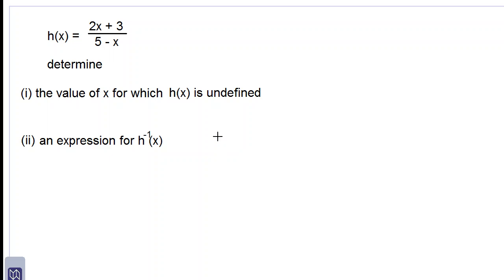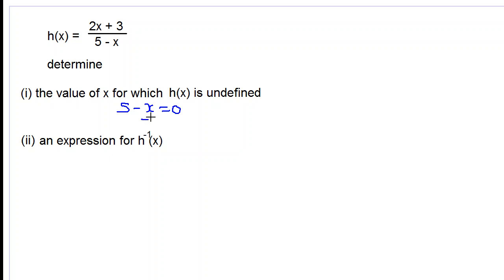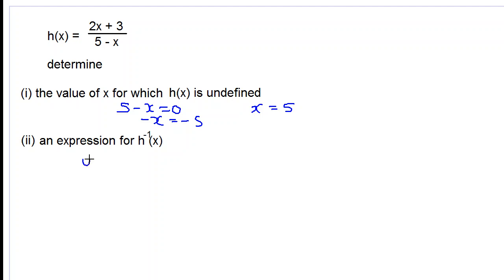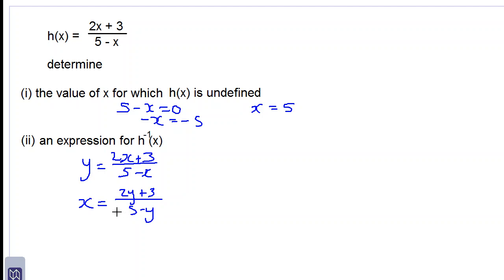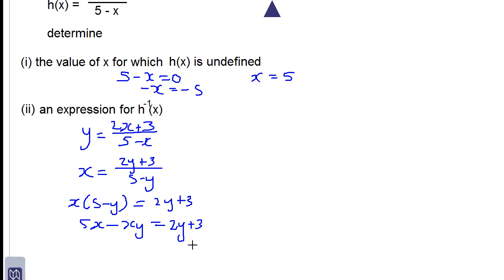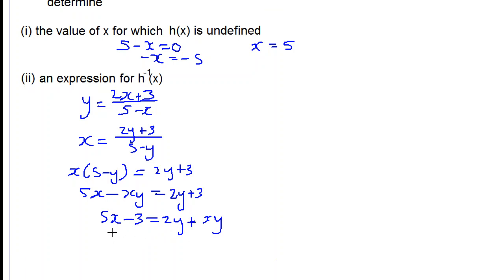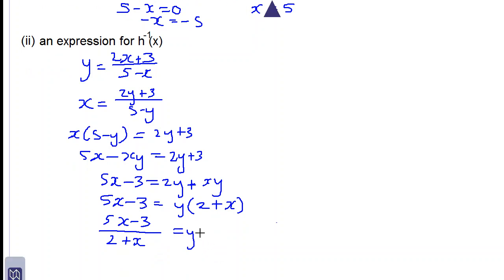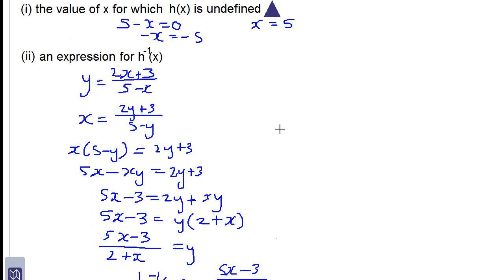functions question (csec maths january 2019)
CSEC mathematics topic.